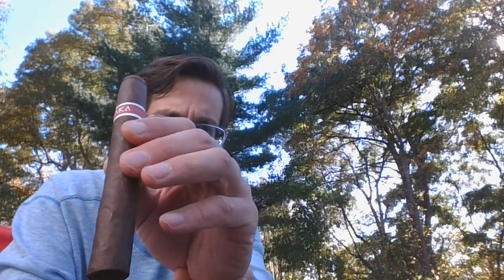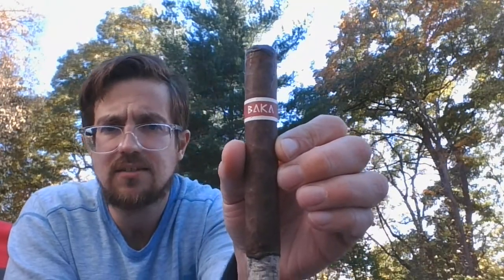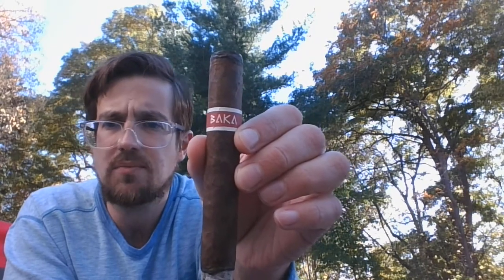RomaCraft Baka Cigar Review